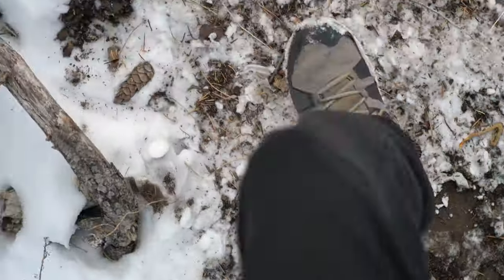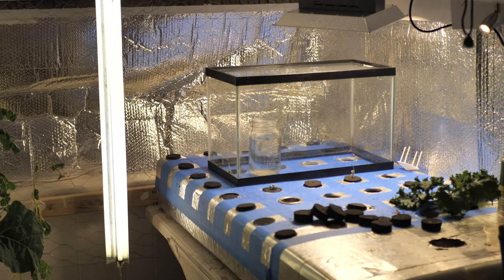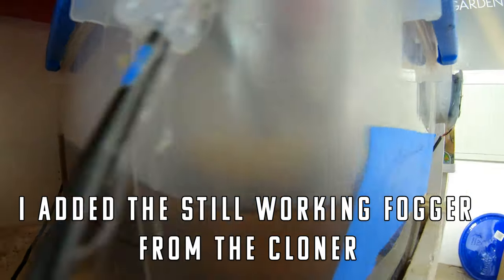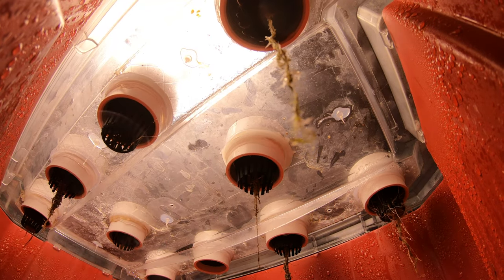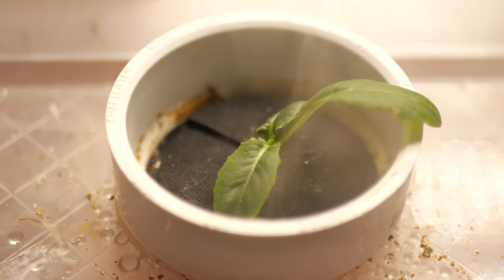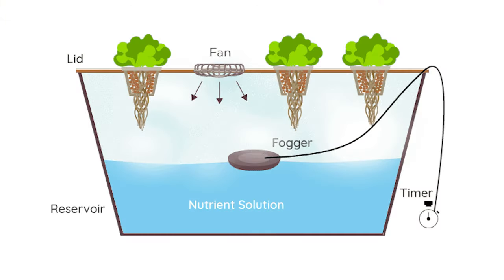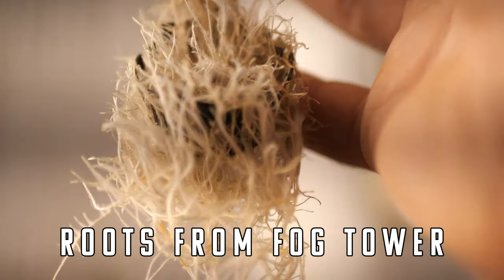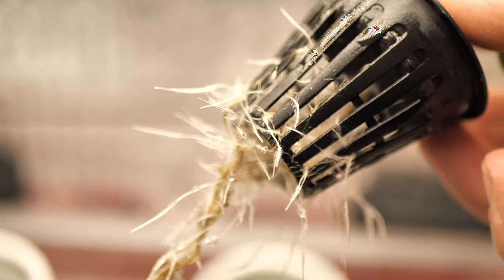Cracking the Fogponic Code: How to build TRUE Aeroponic Fogger Gardens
Episode 2 in my Understanding Fogponics playlist is about trial and error. I finally begin to see true aeroponic root systems develop, tiny micro hairs building nutrient absorbing colonies off the main roots, it's just beautiful. I hope to answer the question, can you build a inexpensive truly aeroponic, micron nutrient delivery system that isn't a HPA system (high pressure aeroponics)? I try to put a spin on my fogponic cloner being decommissioned. I also share a few secrets to my succuss this week that hopefully you will find useful.

Link to fogger

Link to 5v usb fans